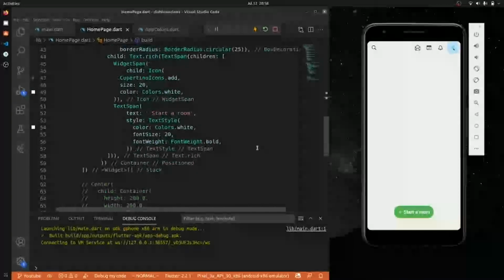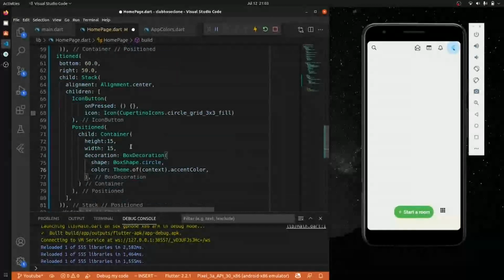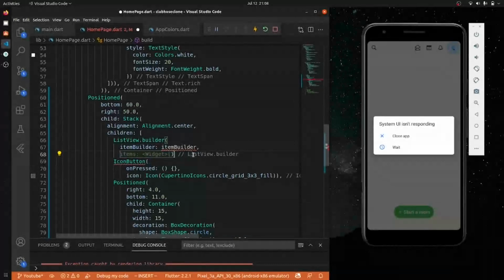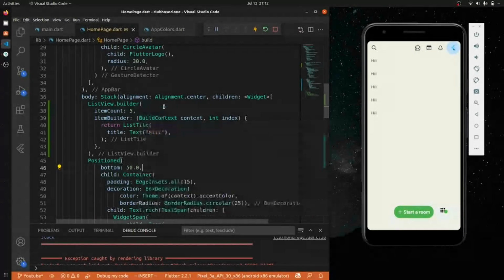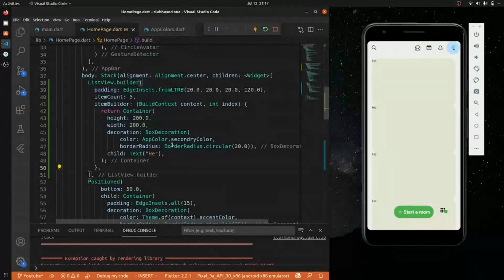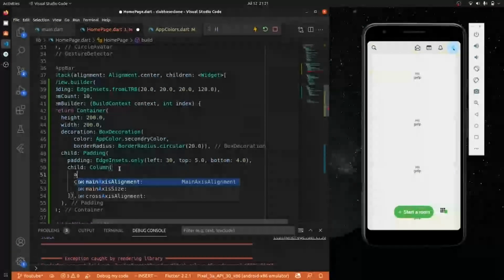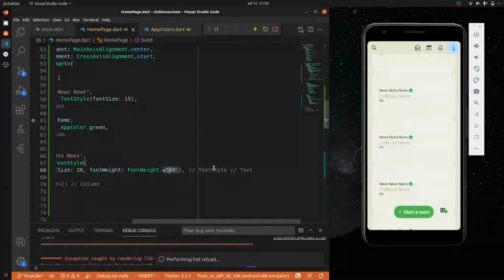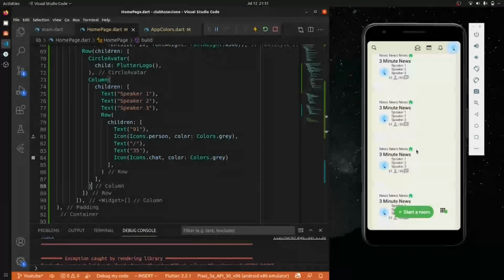Flutter Clubhouse Clone using Flutter | Part 2 | Day - 57